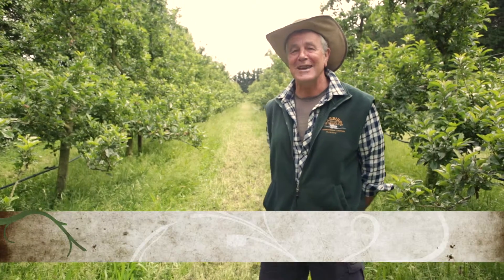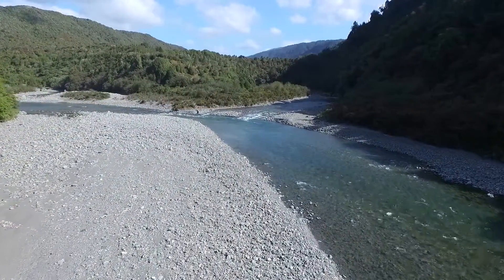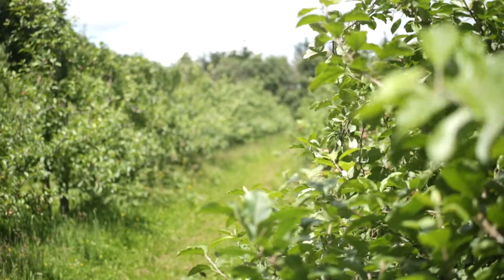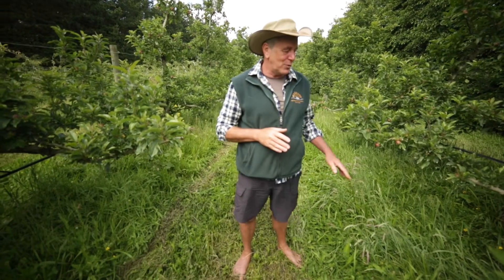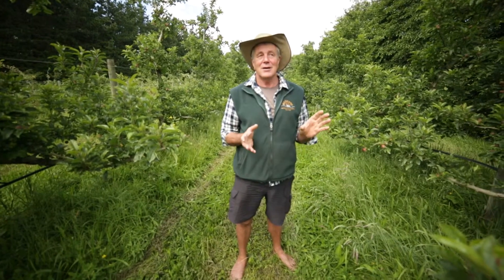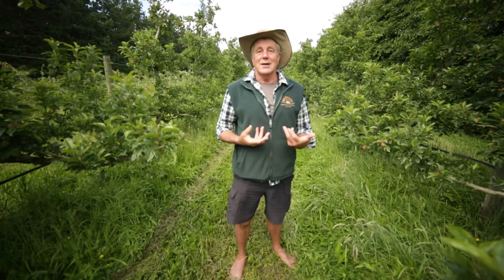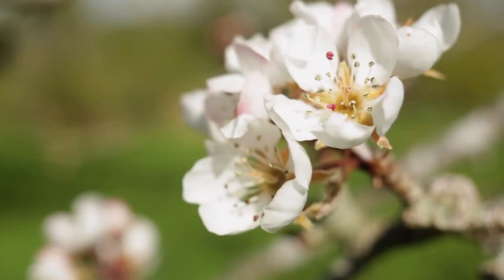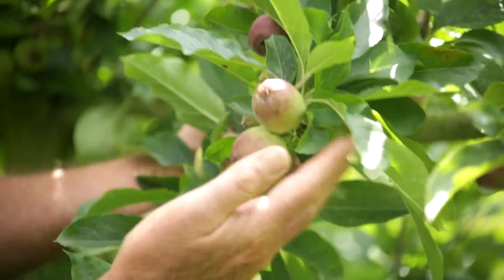Apple Cider Vinegar Process - Summer in the Organic Apple Orchard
Coral Tree Organics
The Process of Apple Cider Vinegar Production

Episode 3: Summer in the Organic Apple Orchard

In this video, CoralTree founder Kim Baker takes us around one of the local organic apple orchards on the Kapiti Coast that supply CoralTree delicious apples for their Apple Cider Vinegar.

Kim discusses the local environment of the orchard, its close relationship to the Tararua mountain ranges, the Otaki river and Kapiti Island, an area rich in biodiversity from the nature reserves. He also explains the diversity in nature found throughout the orchard, from complex weeds, supporting beneficial insects and a rich layer of humus and biological activity in the soil.

The apples come to their height of development over the longest day of the year (summer solstice), and now move into ripening up in flavor and sweetness in the coming months.

In the next few videos we'll be showing you through the processing station and how the apples get turned into cider vinegar through the fermentation process.